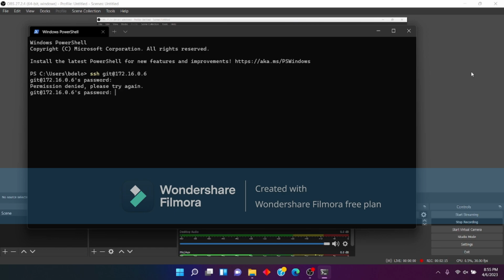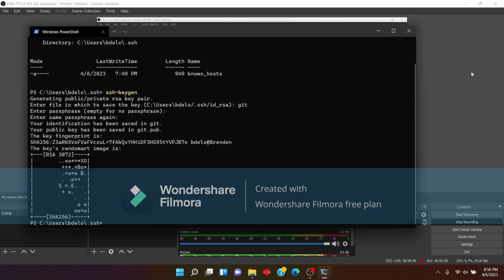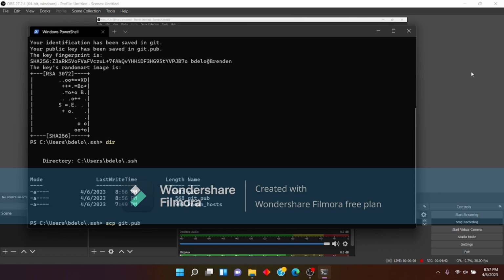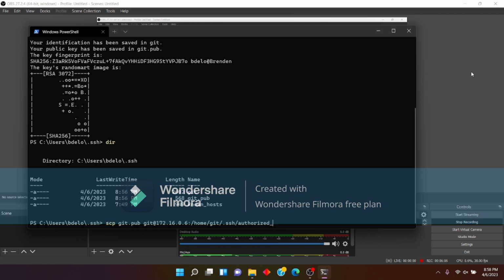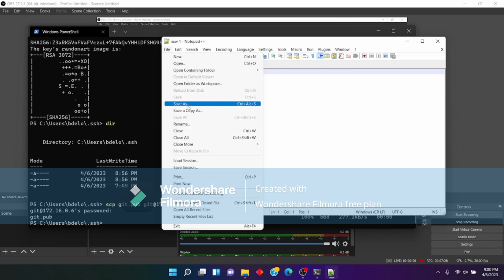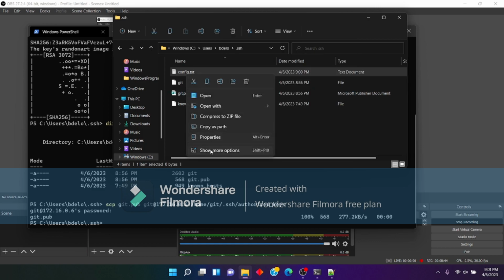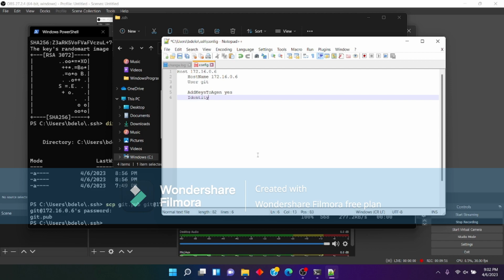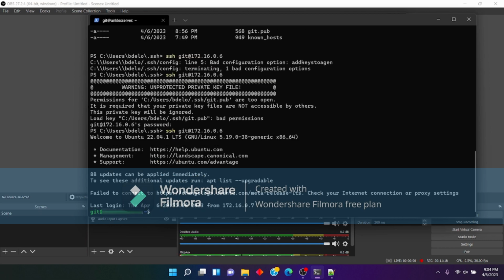Generate ssh keys for Windows and Ubuntu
Created with Wondershare Filmora. Create easy to use passwordless ssh keys